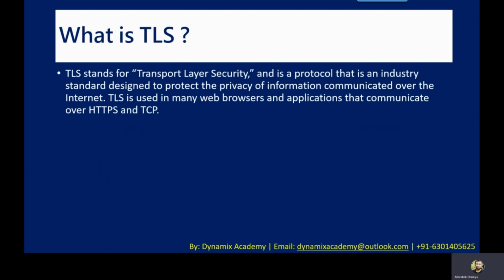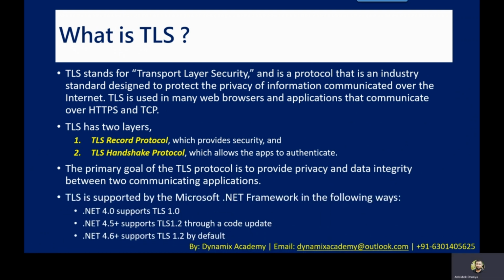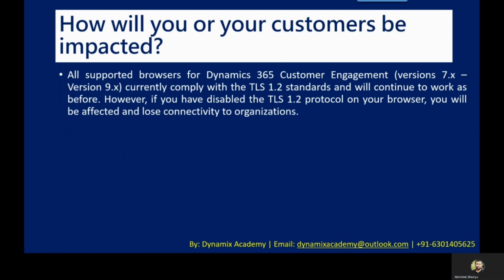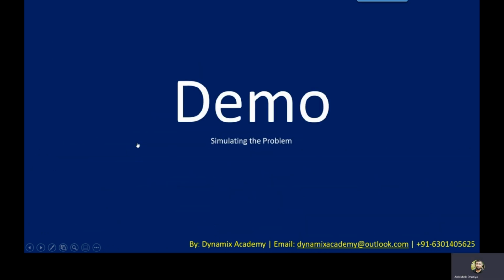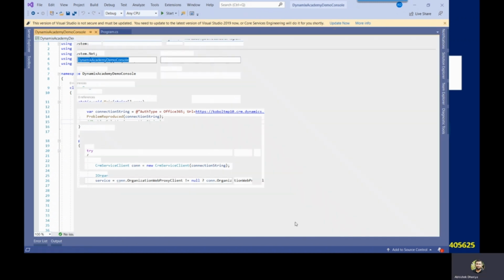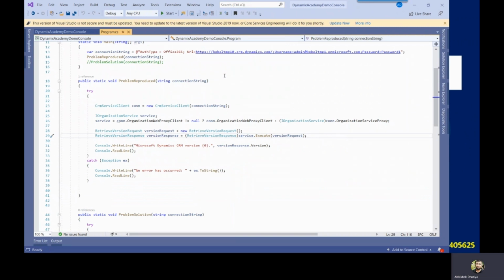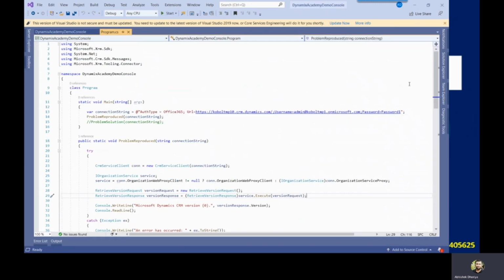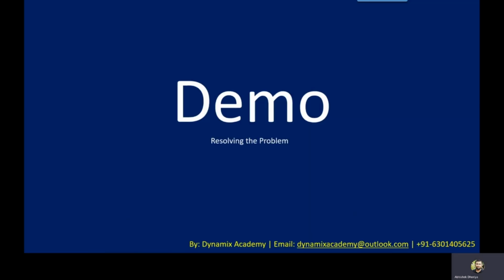Dynamics 365 TLS 1.2 | Microsoft dynamics 365 v9 security updates TLS 1.2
In this Video we will learn about Dynamics 365 TLS 1.2 - Microsoft Dynamics 365 V9 Security Updates TLS 1.2 ( .NET 4.5.2/4.6.2)

Microsoft has recently announced that  “In Dynamics 365 (online) version 9.x and Dynamics 365 (online) Government version 8.2, we will begin requiring connections to customer engagement applications to utilize TLS 1.2 (or better) security. This aligns with updated Microsoft and industry security policies and best practices, and you may be required to take actions to maintain connectivity to Dynamics 365 Customer Engagement applications”

What is TLS ?
TLS stands for “Transport Layer Security,” and is a protocol that is an industry-standard designed to protect the privacy of information communicated over the Internet. TLS is used in many web browsers and applications that communicate over HTTPS and TCP.
 TLS has two layers,
 TLS Record Protocol, which provides security, and
 TLS Handshake Protocol, which allows the apps to authenticate.
 The primary goal of the TLS protocol is to provide privacy and data integrity between two communicating applications.
 TLS is supported by the Microsoft .NET Framework in the following ways:
 .NET 4.0 supports TLS 1.0
 .NET 4.5+ supports TLS1.2 through a code update
 .NET 4.6+ supports TLS 1.2 by default